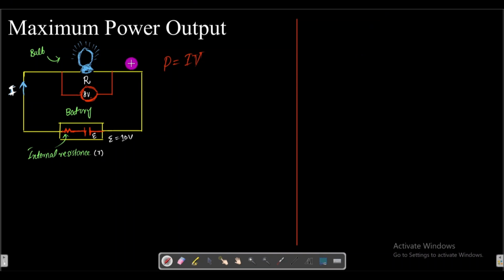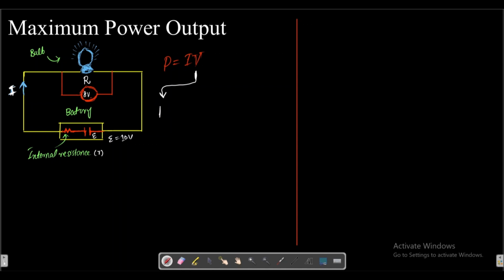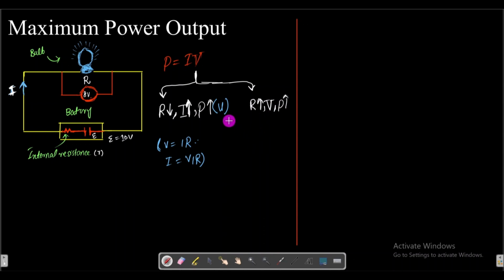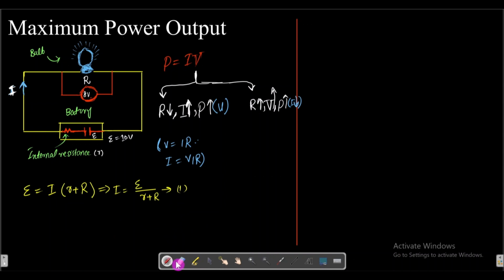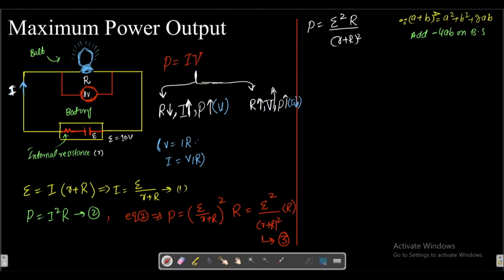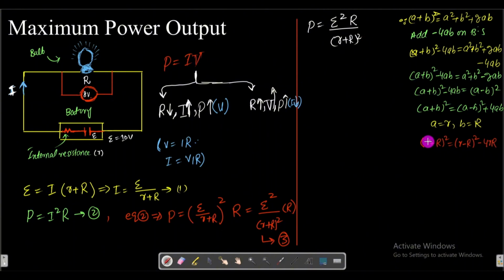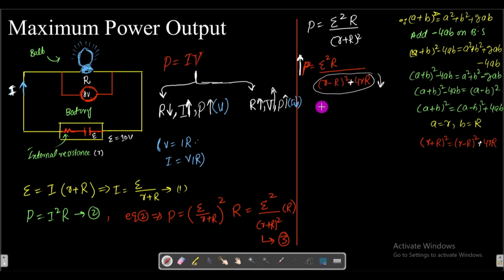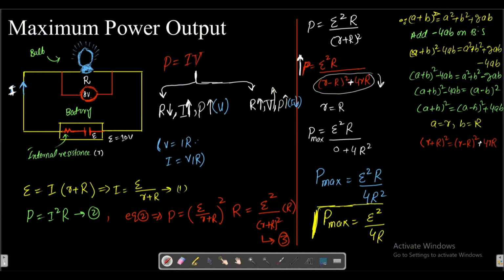Maximum power output derivation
How to calculate maximum power output in a circuit
Derivation of maximum power transfer theorem step by step
Understanding maximum power output in electrical circuits
Effect of resistance on maximum power output in circuits
Maximum power output derivation with examples
Optimizing circuit efficiency for maximum power output
How resistance affects power in electrical systems
Detailed explanation of maximum power theorem derivation
Physics behind maximum power output in circuits
Simple derivation for maximum power output in resistive circuits